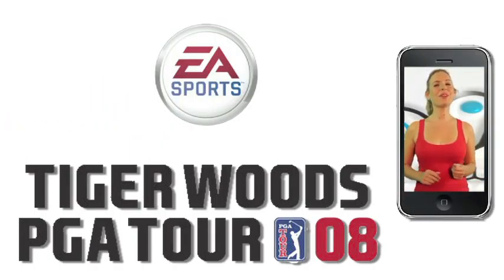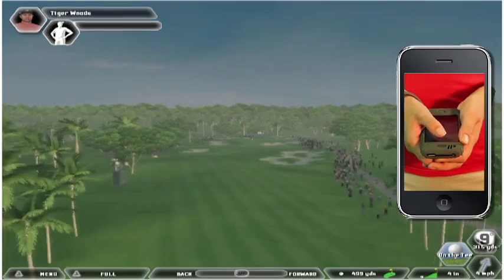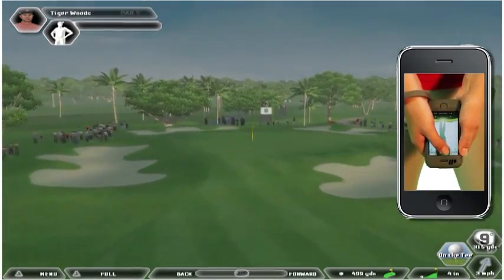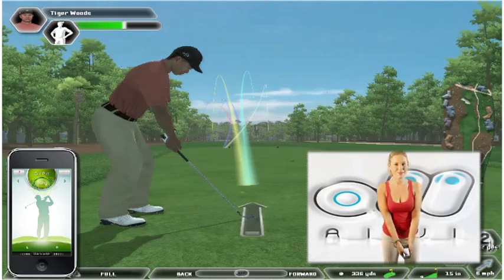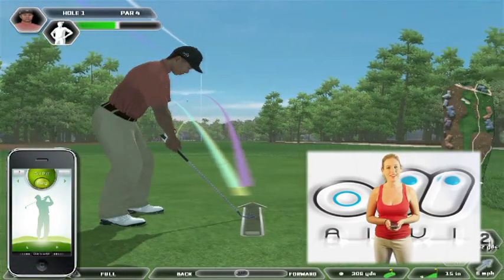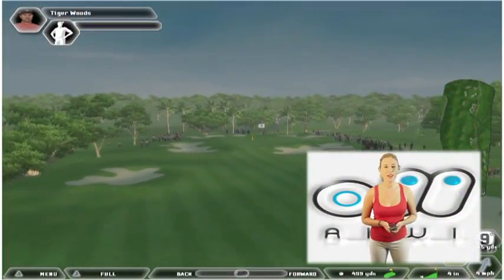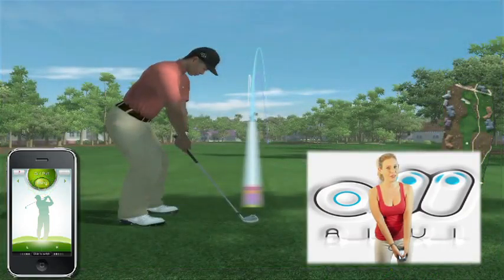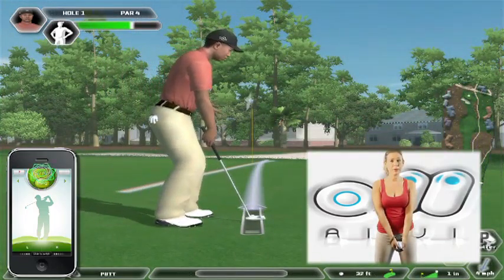Tiger Woods 2008